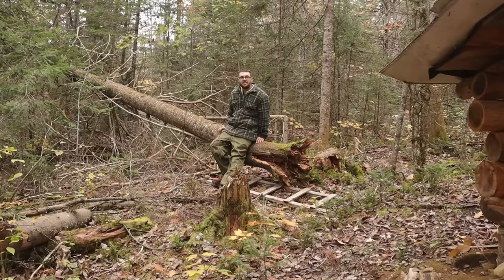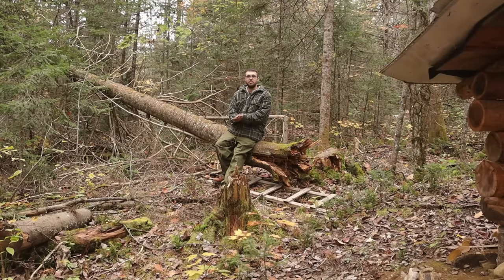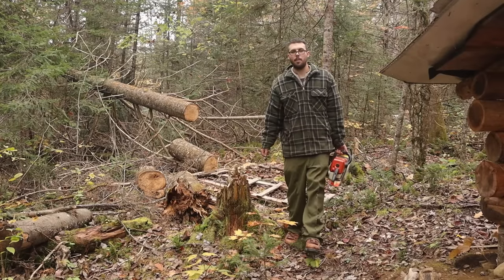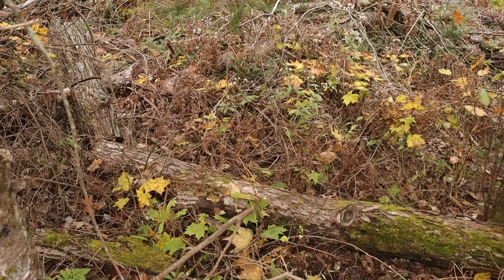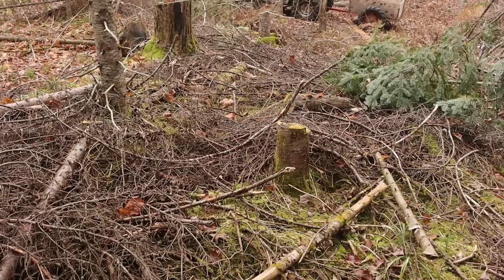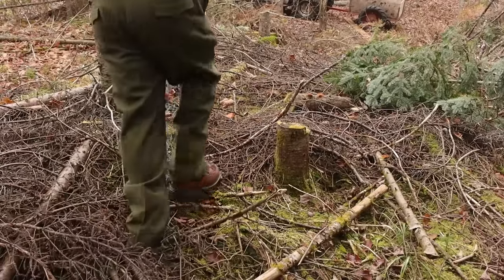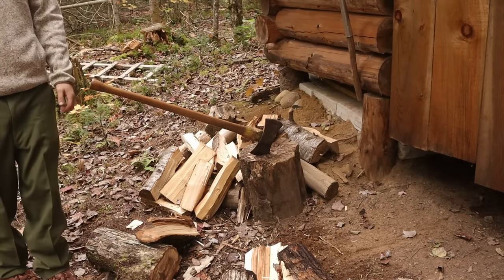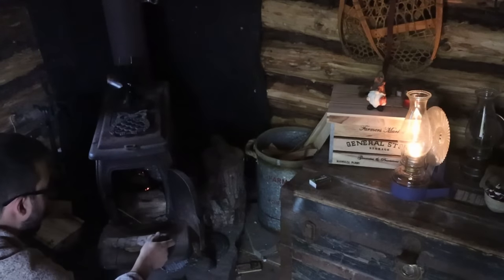First Fire At The Cabin And Preparing For Winter.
I felt sick but still wanted to get a video out and relax at the cabin alittle.